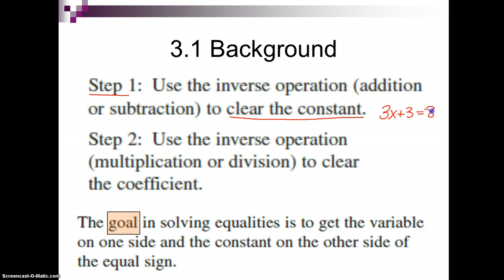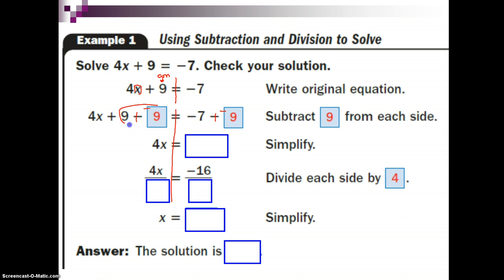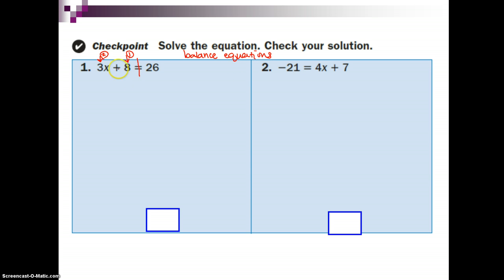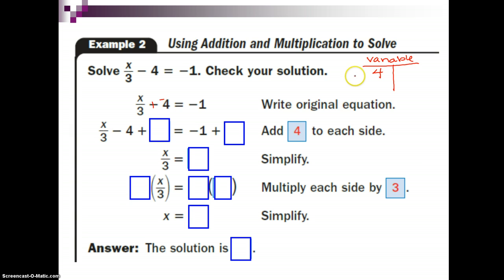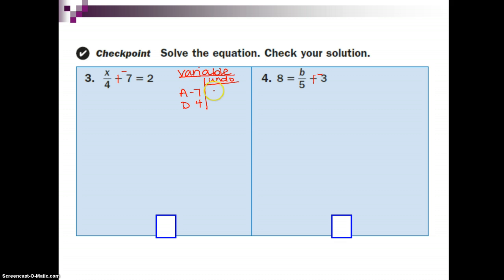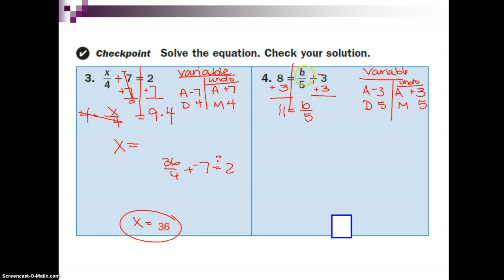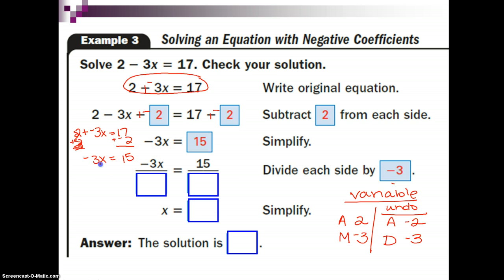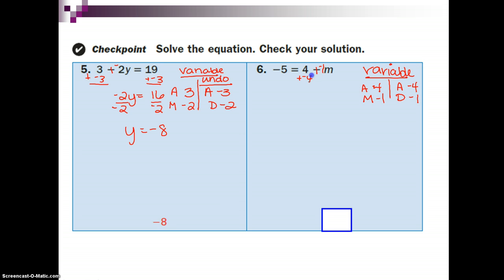Lesson 3.1: APA